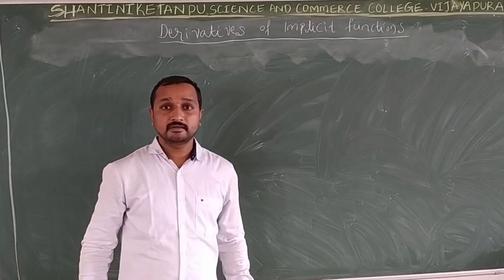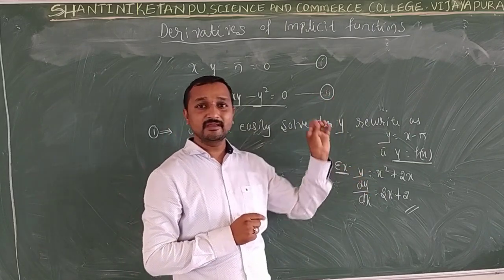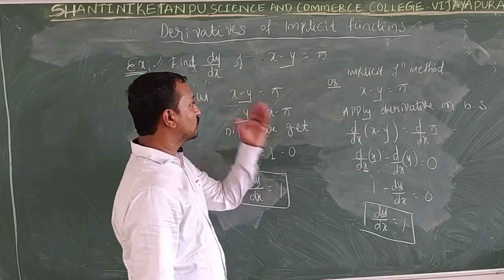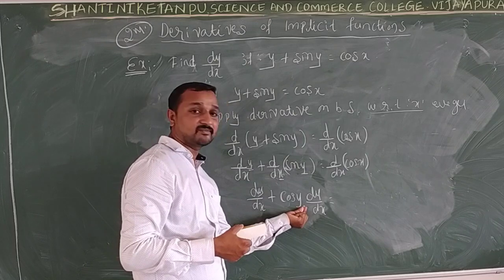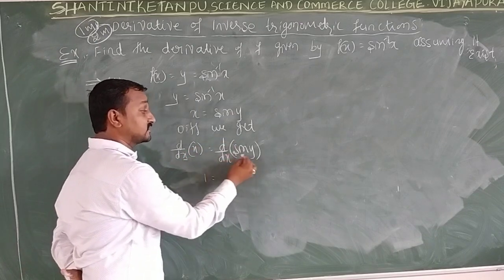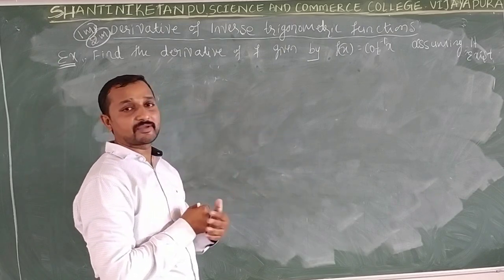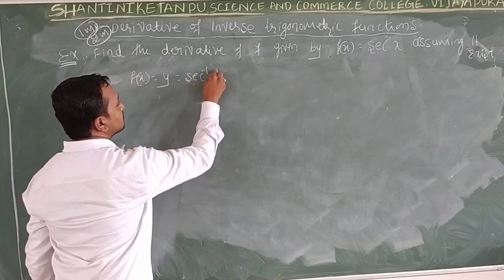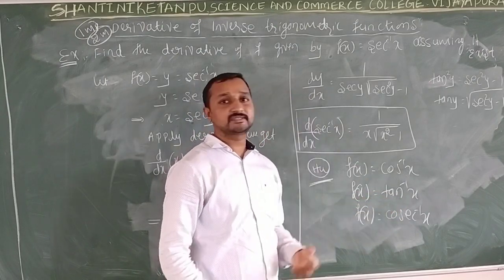Continuity & differentiability part 8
Derivatives of implicit functions and derivative ITF